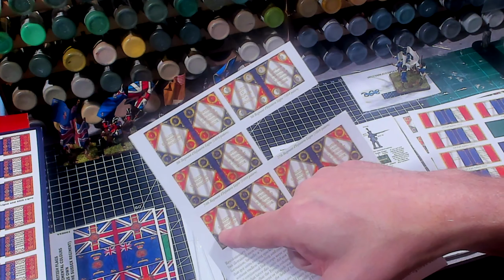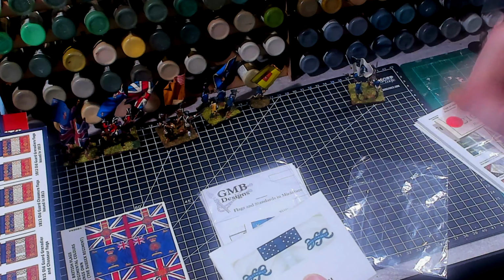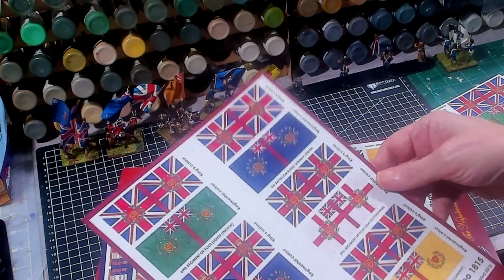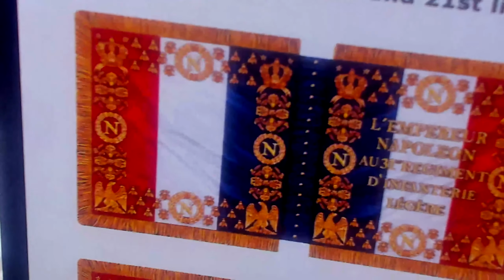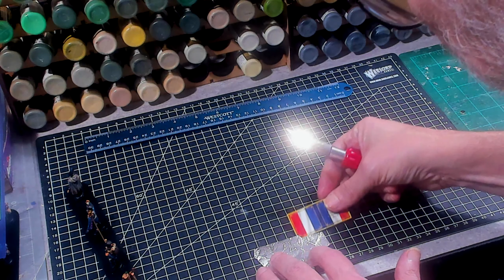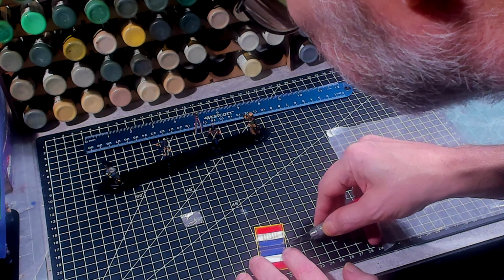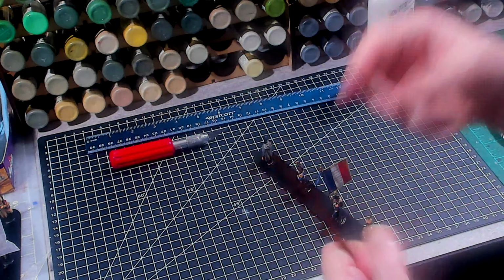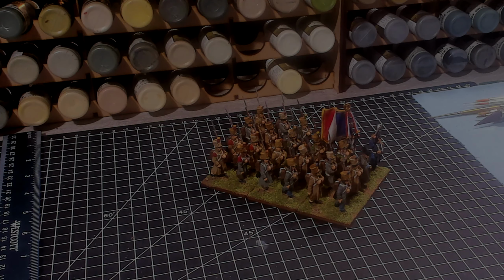Wargaming in Miniature ☺ Flag Manufacturer Comparison and Opinions